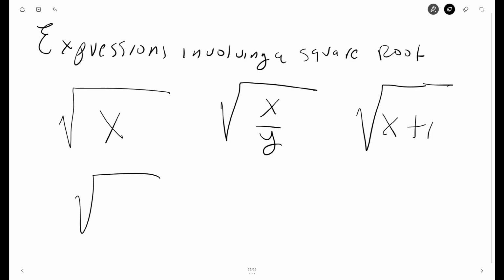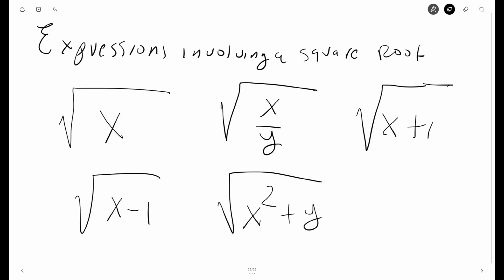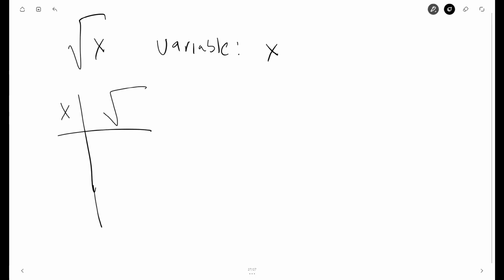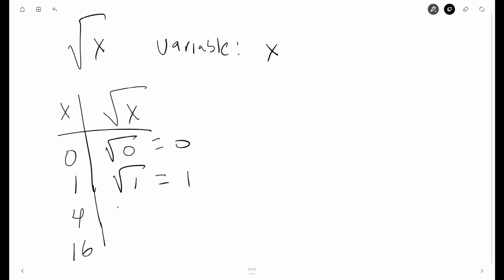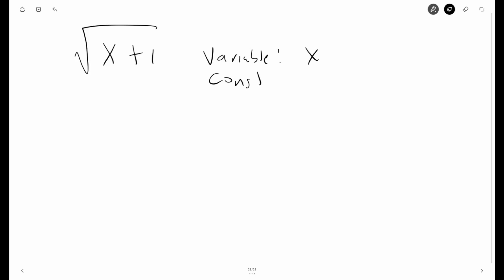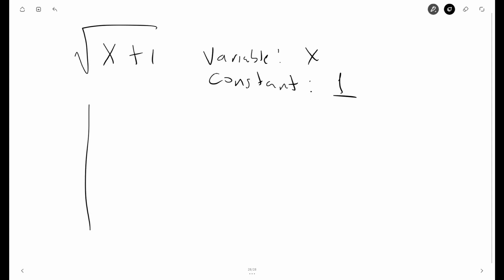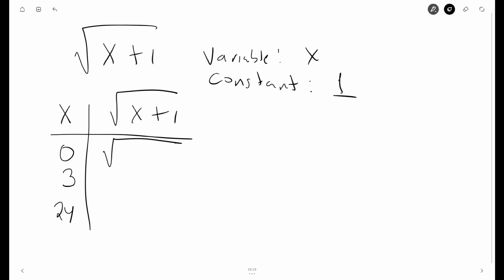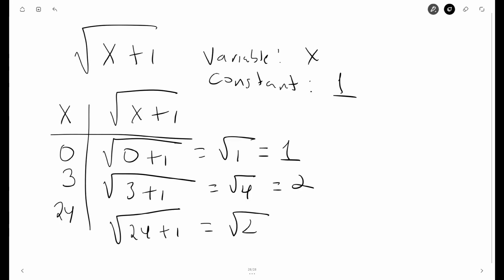Algebra Expressions Involving a Square Root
Expression Involving a Square Root: ( \sqrt{x + 9} )
Demonstrates the use of radicals in algebraic expressions.